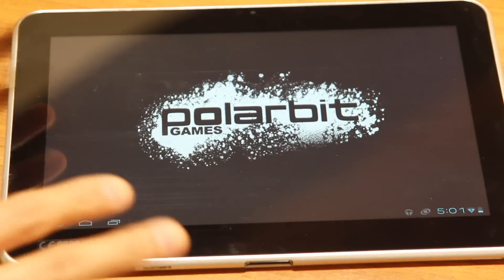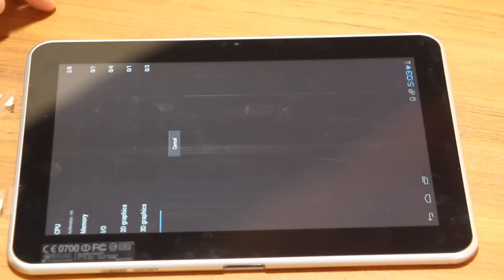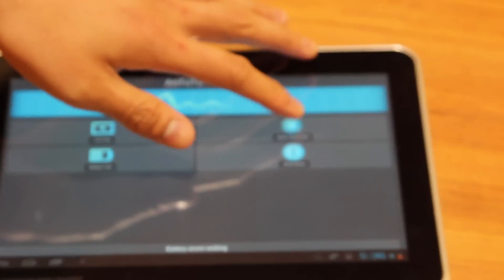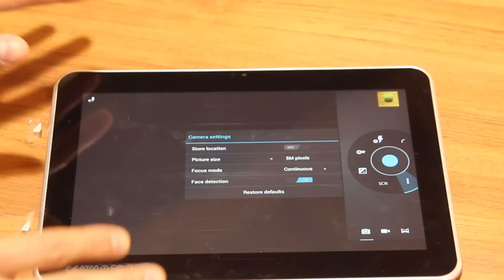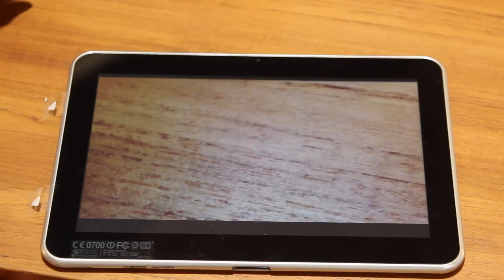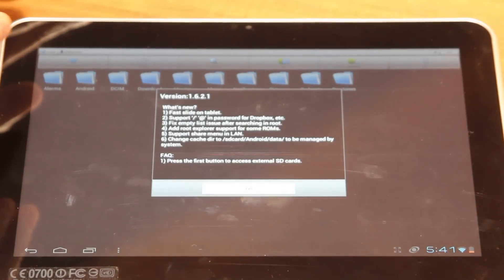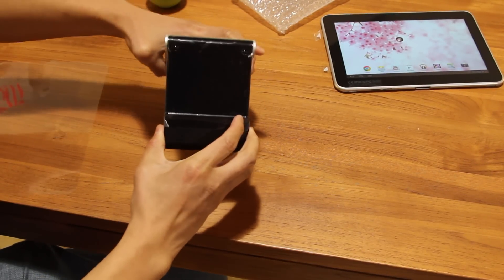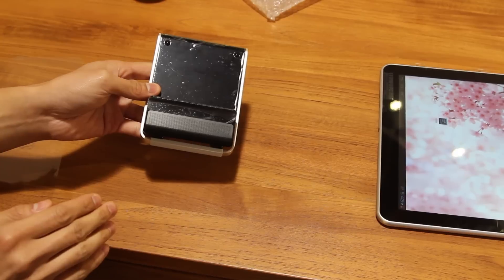Review: BungBungame MiSS 100 Android 4 ICS Tablet Part 3 (Benchmark & Accessoriess)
Review new 10 inch android ICS tablet (upgradable to Jelly Bean) made by BungBungame from Taiwan. in this part of video i will introduce Benchmark of Performance, camera quality and etc.